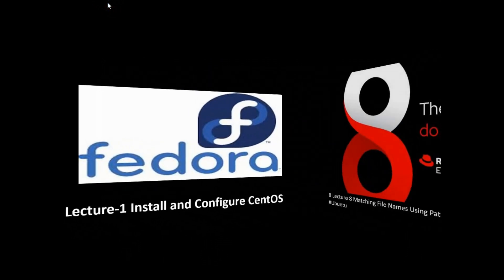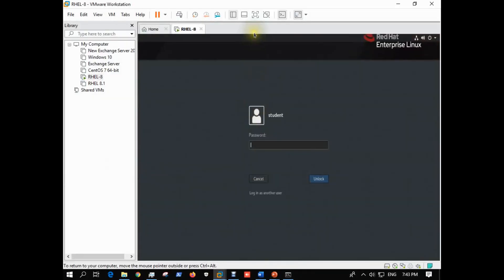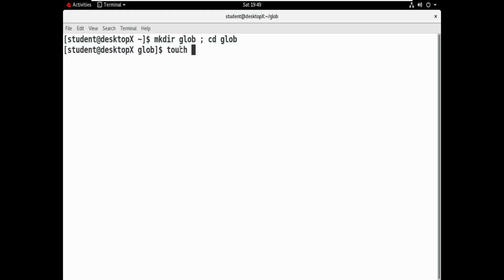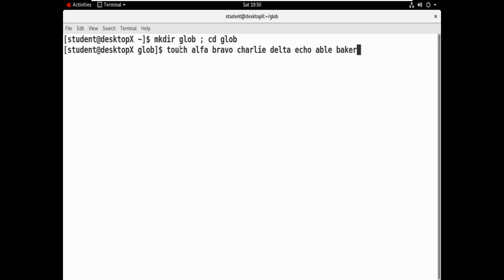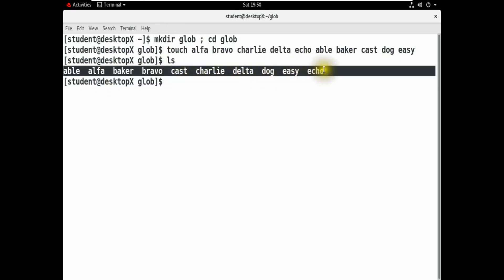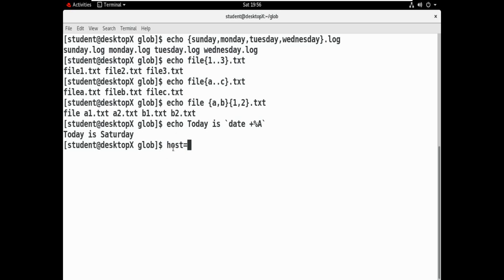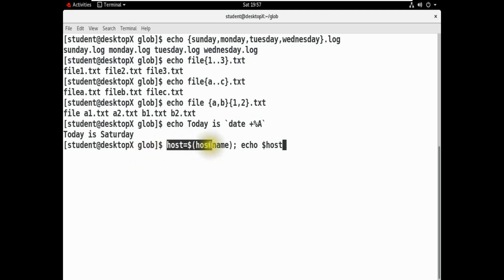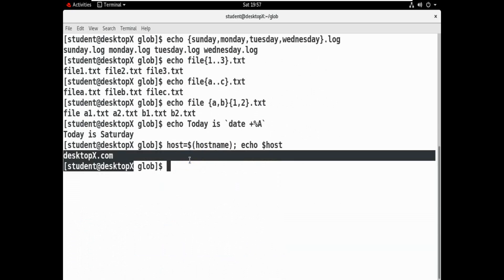Matching File Names Using Path Name Expansion || Lecture-08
mkdir glob; cd glob
  304  touch alfa bravo charle delta echo able baker cast dog easy
  305  ls
  306  ls a*
  307  ls *a
  308  ls *a*
309 ls ?
310 ls ?
  311  clear
  312  ls ~/
  313  cd ..
  314  ls ~/
  315  ls ~/glob/
  316  echo ~/glob/
  317  echo {sunday,monday, tuesday, wednesday}.log
  318  echo {sunday,monday,tuesday,wednesday}.log
  319  echo file{1..3}.txt
  320  echo file{1...3}.txt
321 echo file{1 3}.txt
322 echo file{1 5}.txt
  323  echo file{1...4}.txt
324 echo file{1 4}.txt
  325  echo file{a,b}{1,2}.txt
  326  echo file{a{1,2},b,c}.txt
  327  clear
  328  echo today is `date+$A`
  329  echo today is `date+%A`
  330  echo today is `date +%A`
  331  dcho "***hostname is ${host}***"
  332  echo "***hostname is ${host}***"
  333  echo "***hostname is ${desktopx}***"
  334  echo "***hostname is ${host} ***"
335 echo " hostname is ${host} "
  336  hist=$(hostname) : echo $host
  337  host=$(hostname) : echo $host
  338  host=$(hostname) ; echo $host
  339  clear
  340  ls
  341  ls -r
  342  ls -R
  343  clear
  344  mkdir glob ; cd glob
  345  pwd
  346  toch alfa bravo charlie delta echo able baker cast dog easy
  347  touch alfa bravo charlie delta echo able baker cast dog easy
  348  ls
  349  ls a*
  350  *a
  351  a*
  352  ls *a
  353  mkdir glob ; cd glob
  354  touch alfa bravo charlie delta echo able baker cast dog easy
  355  ls
  356  ls a*
  357  ls *a
  358  ls [ac]*
359 ls ?
360 ls ?
  361  ls ~/glob/
  362  echo ~/glob/
  363  clear
  364  echo {sunday,monday,tuesday,wednesday}.log
  365  echo file{1..3}.txt
  366  echo file{a..c}.txt
  367  echo file {a,b}{1,2}.txt
  368  echo Today is `date +%A`
  369  host=$(hostname); echo $host
  370  history